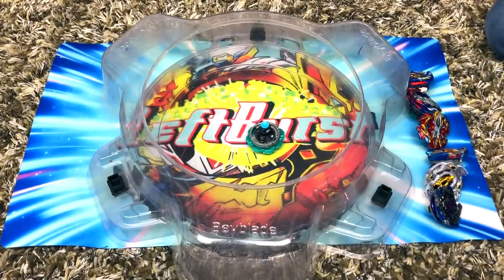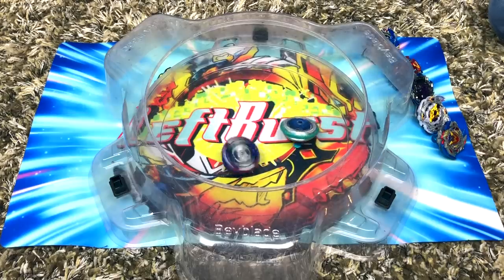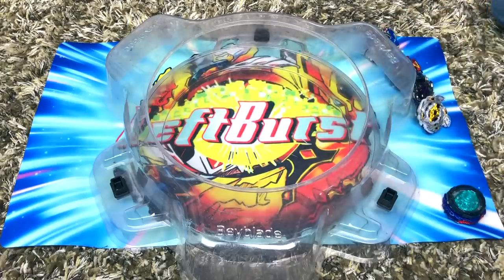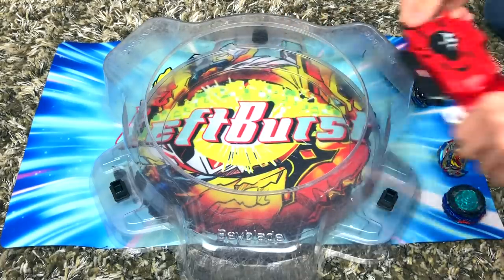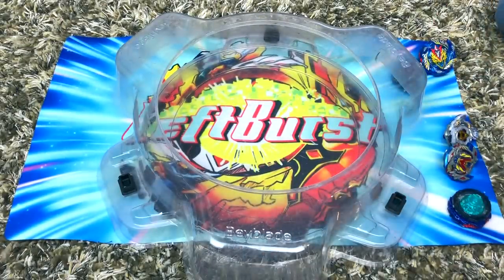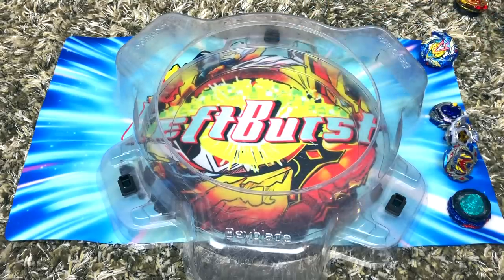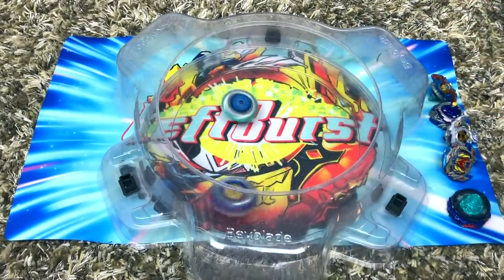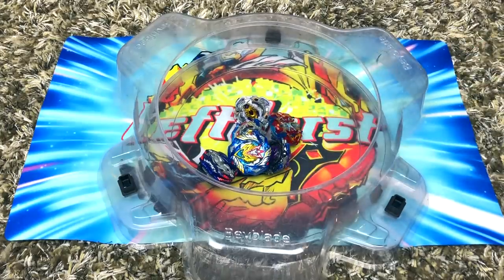Orb Egis VS All Cho Z Attack Type Beyblades | Beyblade Burst Battle